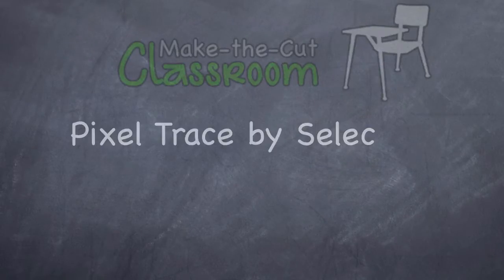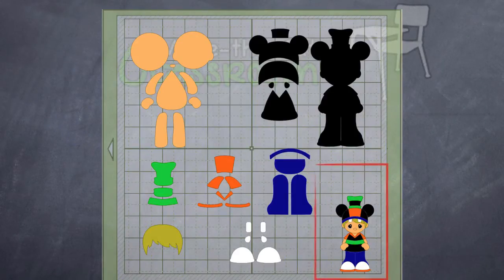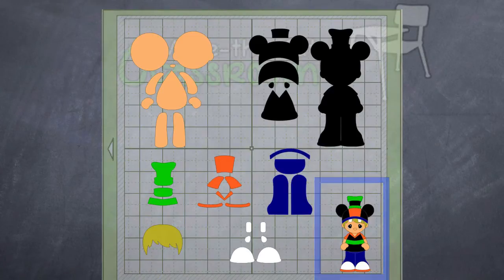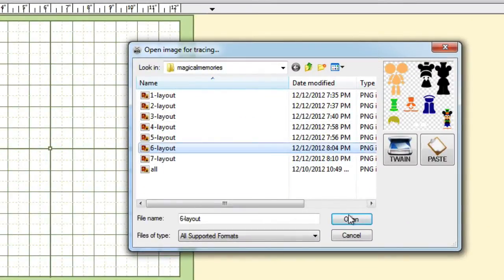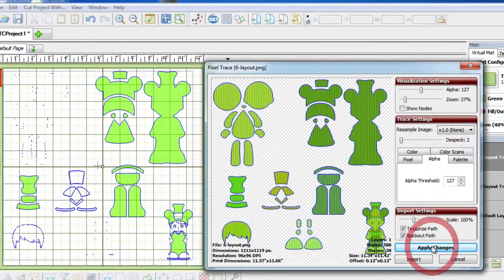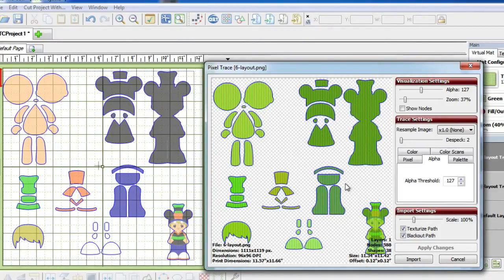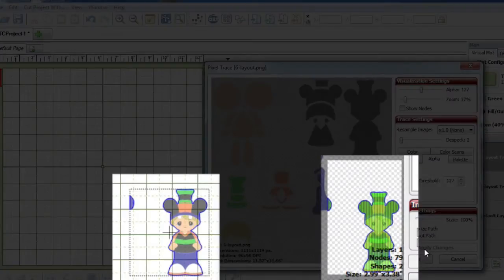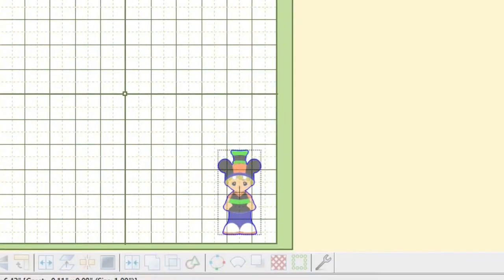Pixel Trace Selection - Make the Cut Software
Short tutorial showing you how to conduct a selective trace based off an area of interest.